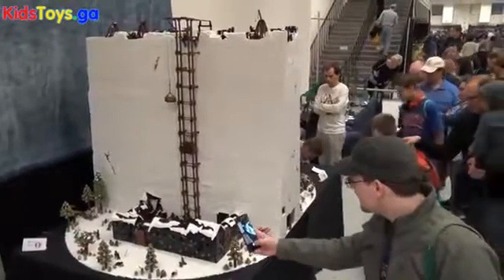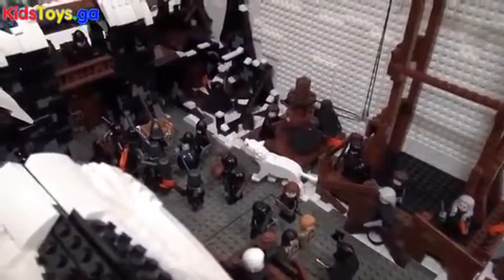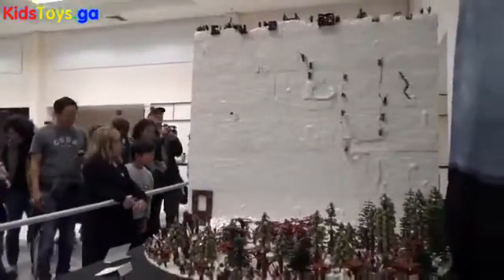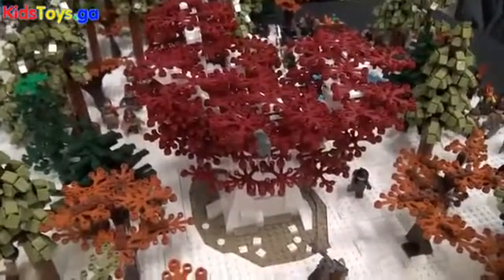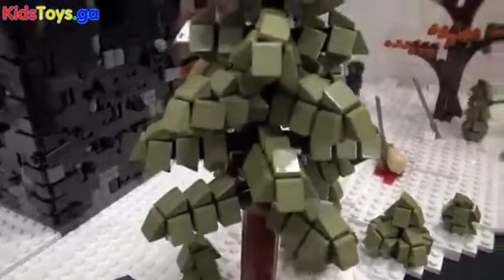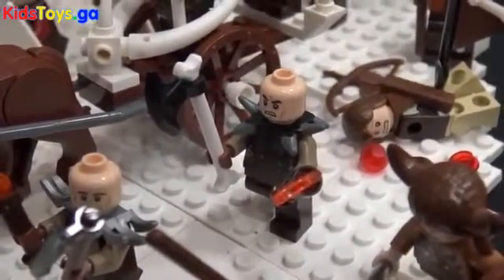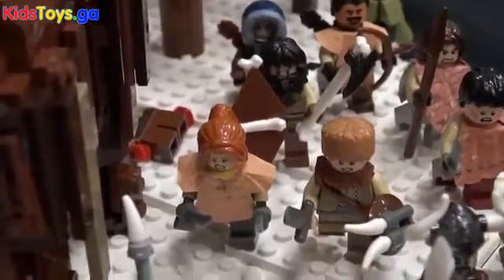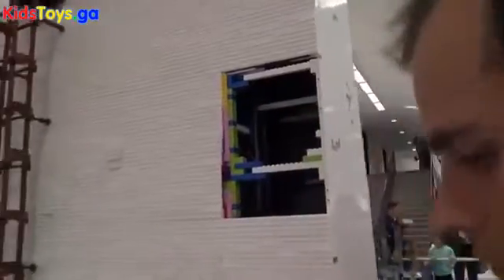Joker Channel - Massive LEGO Game Of Thrones Wall Castle Black